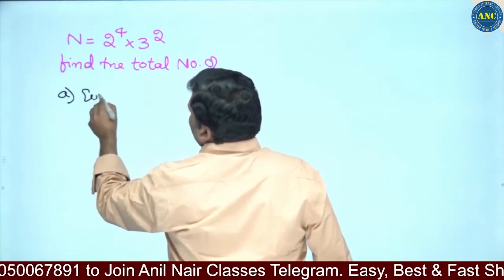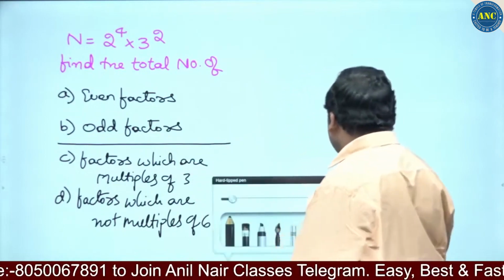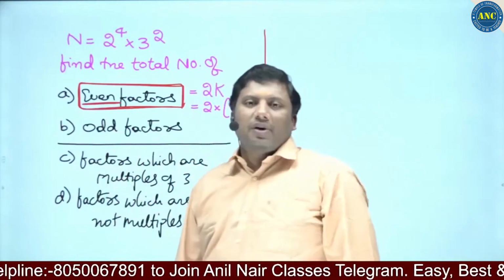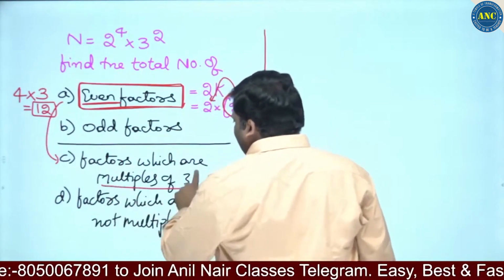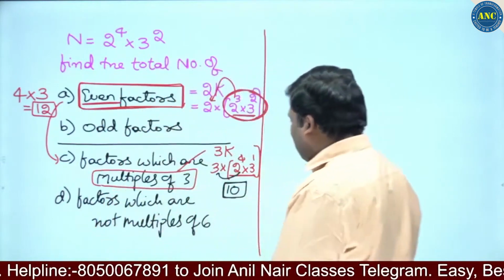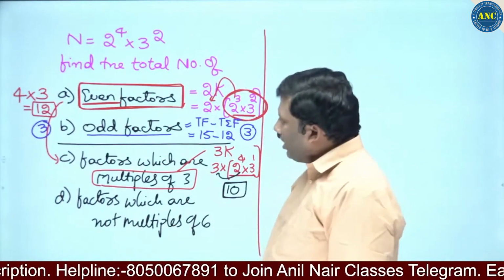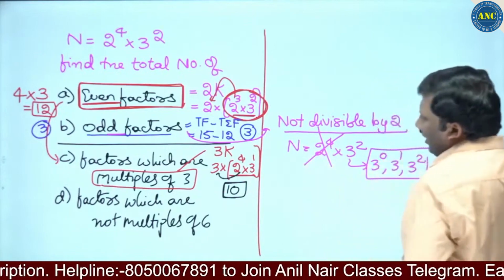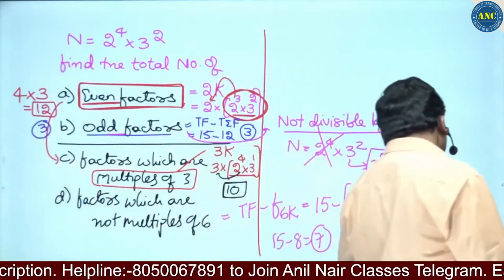Factors Aptitude Tricks By Anil Nair | Even And Odd Factors Of A Number | Sumantv Jobs